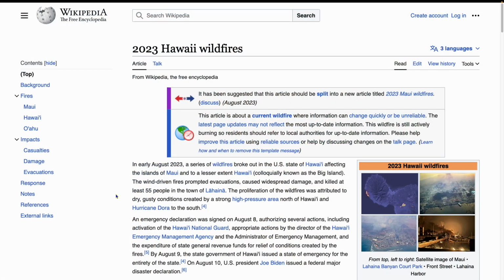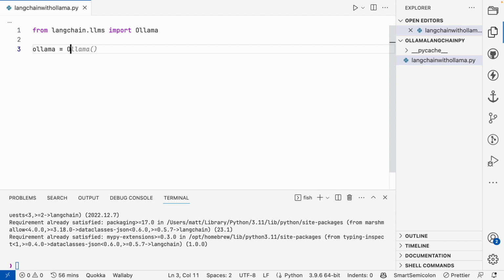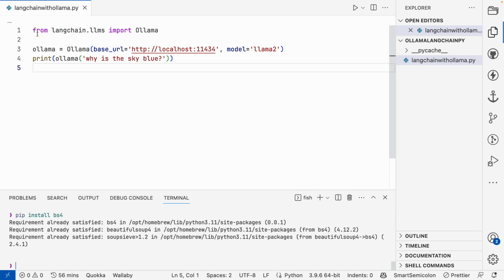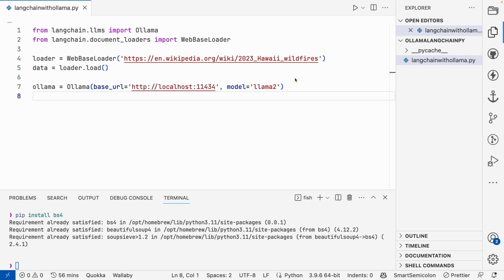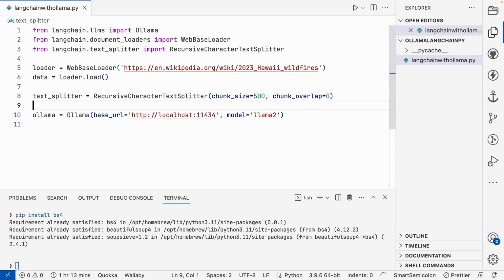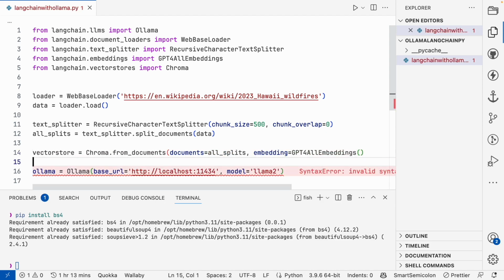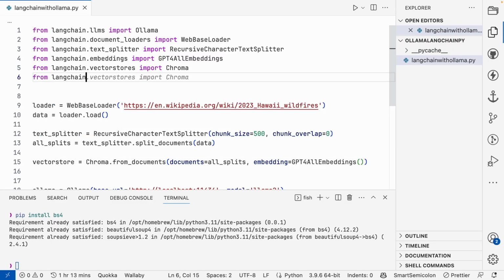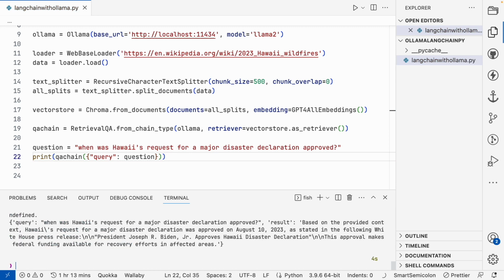Using Langchain with Ollama and Python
Ollama is already the easiest way to use Large Language Models on your laptop. But now we integrate with LangChain to make so many more integrations easier. Check out this tutorial to get started with using LangChain and Python with Ollama.

00:00 Introduction
00:49 Start Building
01:30 Load the Document
02:03 Split the Text
02:53 Add to Vector Database
03:39 Build a Chain
04:38 What Else Can You Do